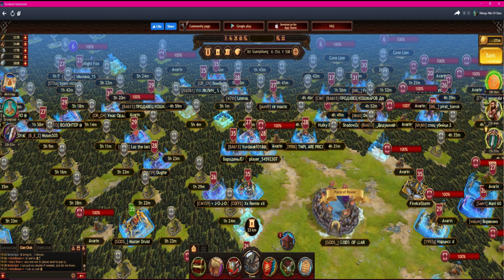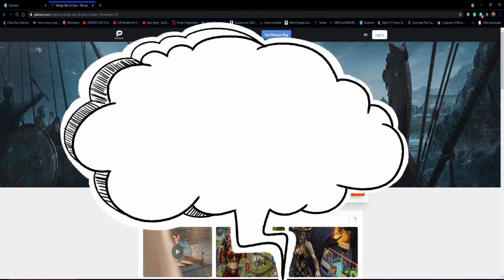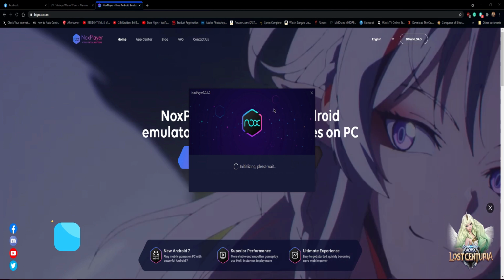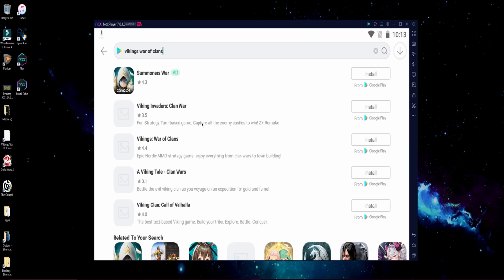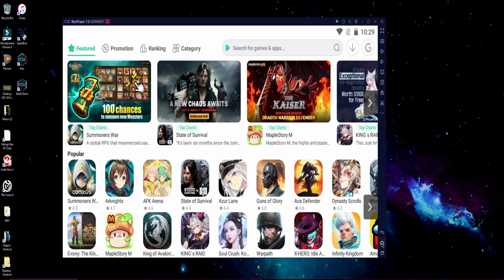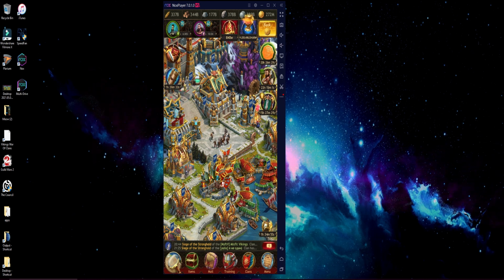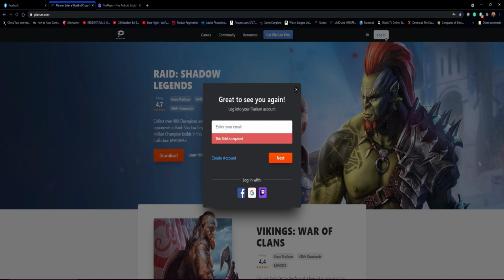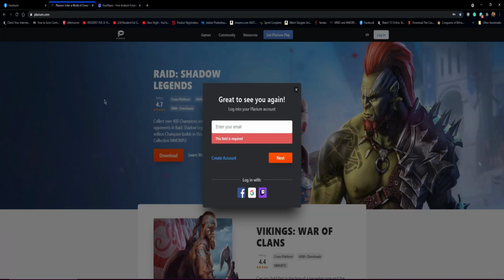Vikings: War of Clans. How to connect your Facebook Gameroom account to a Plarium ID.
At the end of June, Facebook Gameroom will be ending for Vikings: War of Clans. Make your Gameroom account a Plarium ID so you can log in to the Plarium.com website and use the Plarium Play launcher instead of Gameroom.